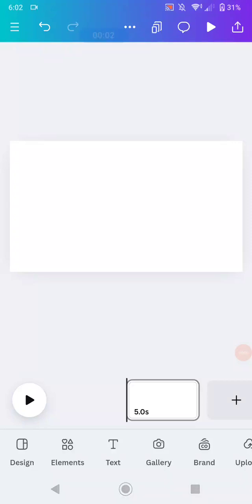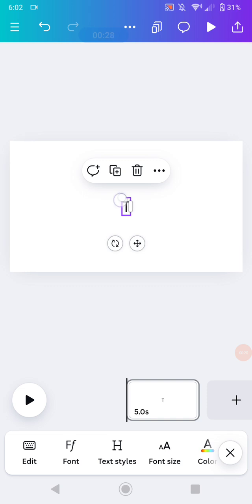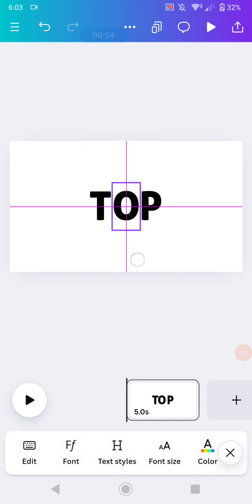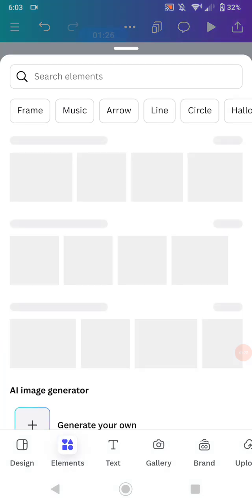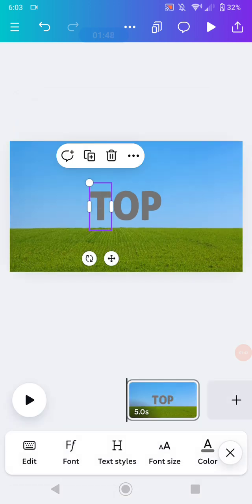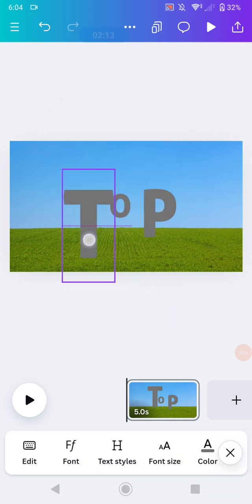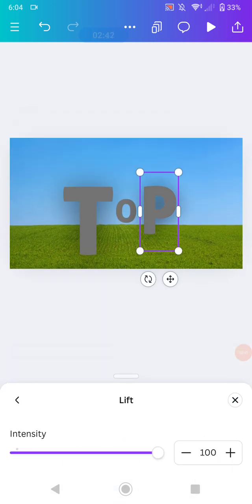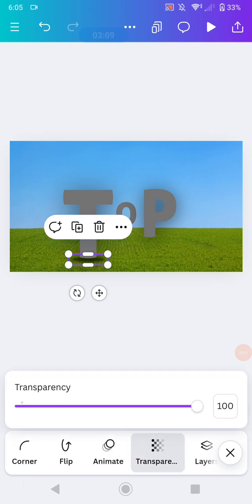✅Text Design : Make your text have a floating effect using canva !!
Lets create a text design that float on top of your background... I found a simple way to create it, you can use it as a poster or any design as u wish.